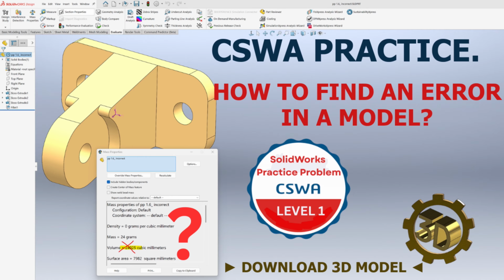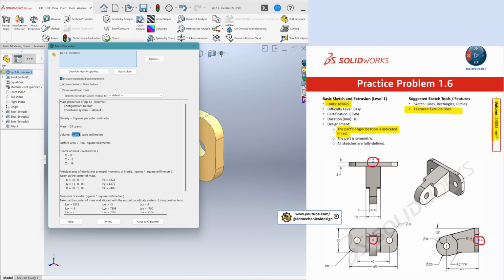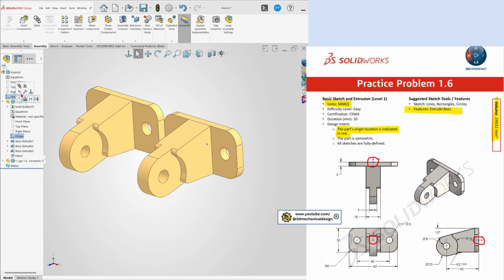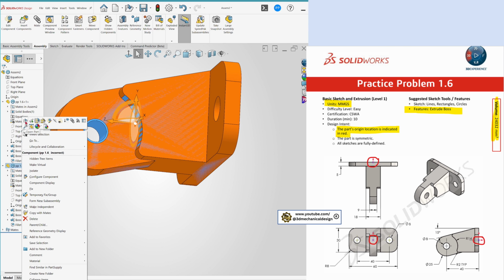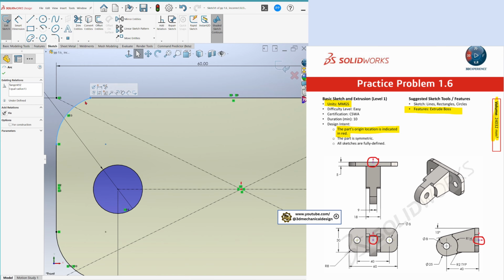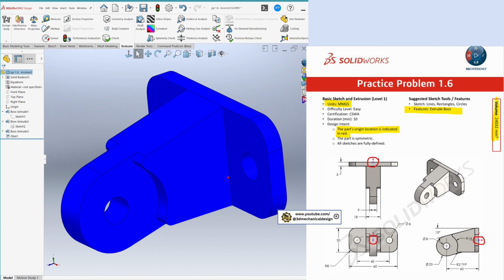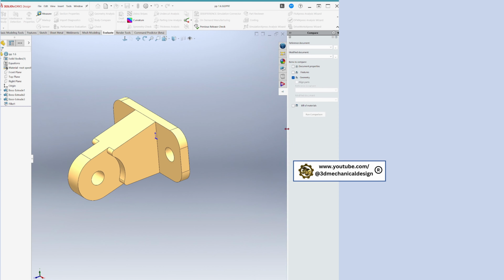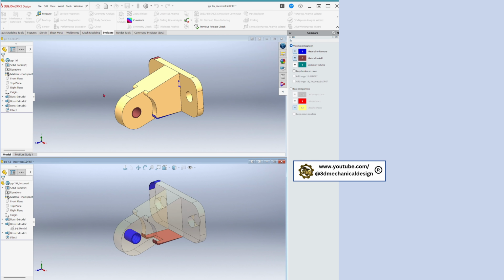How to Find Errors in SOLIDWORKS Models | CSWA Practice Level 1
SOLIDWORKS Compare Geometry: Find Model Errors | CSWP Practice Level 1.6,  How to Find Errors in SOLIDWORKS Models | Compare Geometry Tool

    SOLIDWORKS Compare Geometry Tutorial | CSWP Practice Problem 1.6

    Compare Two SOLIDWORKS Parts and Find Mistakes Fast

    Find Added and Removed Material in SOLIDWORKS

    CSWP Practice Level 1.6: Compare Geometry in SOLIDWORKS

How do you find an error in a SOLIDWORKS model when the volume does not match the drawing?

In this video, we continue CSWP Practice Level 1, Problem 1.6 and use the Compare Geometry tool to compare a correct model with an incorrect model.

You’ll learn how to:

    Open the Compare Geometry tool.

    Select the reference and modified documents.

    Compare the geometry of two SOLIDWORKS parts.

    Display the common volume.

    Identify material that must be removed.

    Identify material that must be added.

    Locate modeling errors quickly.

    Use visual comparison to troubleshoot a part.

To begin, open both SOLIDWORKS models and go to:

Tools → Compare → Geometry

Select the correct model as the Reference Document and the incorrect model as the Modified Document. Then select Geometry and click Run Comparison.

SOLIDWORKS highlights the geometric differences using the volume comparison results. This makes it easier to locate problems such as incorrect sketch dimensions, missing features, incorrect hole diameters, and improper radii.

The Compare Geometry tool is especially useful for certification practice, design revisions, and checking whether two versions of a mechanical part are identical. The models should have the same orientation or be properly aligned before running the comparison.

New mechanical design and SOLIDWORKS videos are published every week.

Learn how to find errors in SOLIDWORKS models with this comprehensive tutorial, perfect for those preparing for the CSWA practice level 1 exam. In this video, we will cover the essential tools and techniques needed to identify and fix errors in your 3D modeling projects. We will explore the Compare Geometry feature in SOLIDWORKS, which allows you to compare two parts and detect any differences or errors. This is a crucial skill for any mechanical engineer or designer working with 3D CAD software, and is a key aspect of CSWP exam preparation. By mastering the art of finding errors in SOLIDWORKS models, you will be able to create more accurate and efficient engineering drawings and mechanical designs. Whether you are a student or a professional, this video will provide you with the solidworks training and tutorial you need to take your 3D modeling skills to the next level. With this solidworks practice, you will be able to create complex 3D models with confidence and precision, and will be well on your way to becoming a certified solidworks professional. By the end of this video, you will have a thorough understanding of how to use solidworks to find errors and improve your overall mechanical design and part modeling skills.